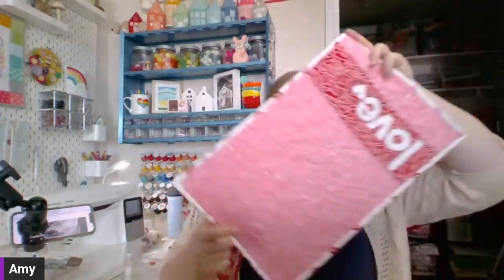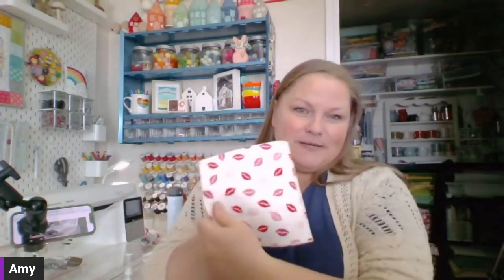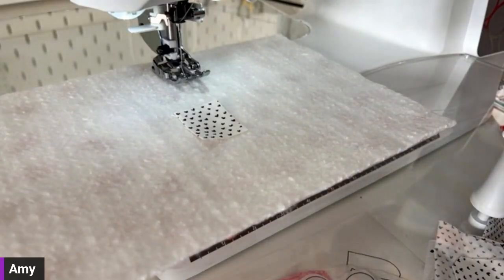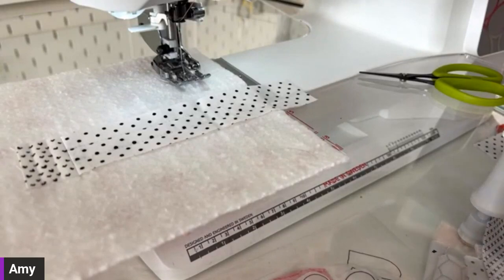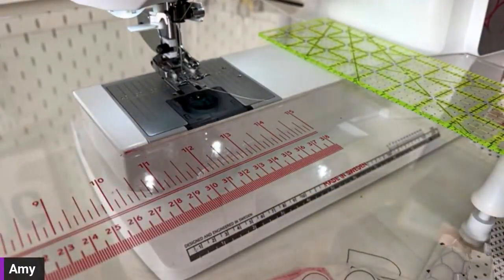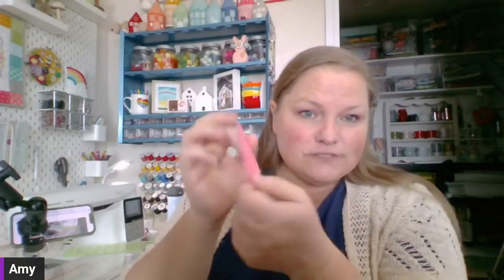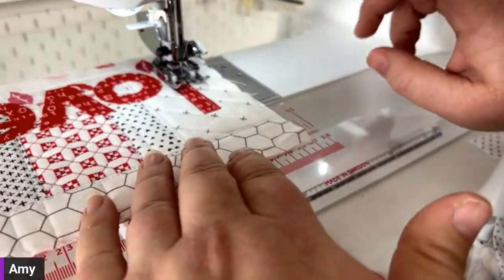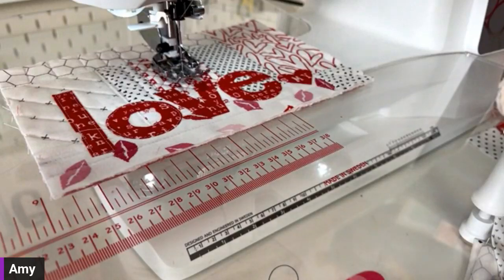Learn How to Sew the "Bring the Love" Quilt-As-You-Go Mug Rug with HUSQVARNA VIKING Ambassador Amy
Watch as HUSQVARNA® VIKING® Ambassador Amy from Ameroonie Designs shows you how fast and easy it is to make a scrappy quilted project with your HUSQVARNA® VIKING® sewing machine. Finish it off with raw edge appliqué, or let the fabrics shine on their own. Either way you will have a beautiful finished project to brighten your desk or coffee table.

To sign up for Amy’s newsletter and to receive the rainbow applique pattern (plus a handful of other fast & quick projects shown during today’s live) please follow this

To purchase the “Bring the Love” mug rug Valentines applique pattern follow this